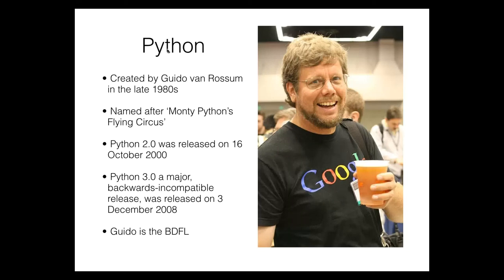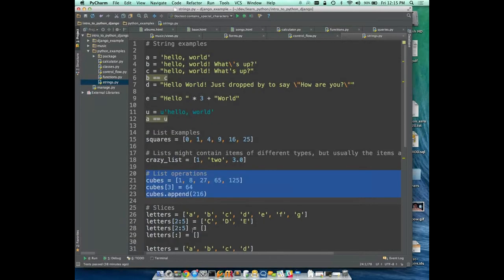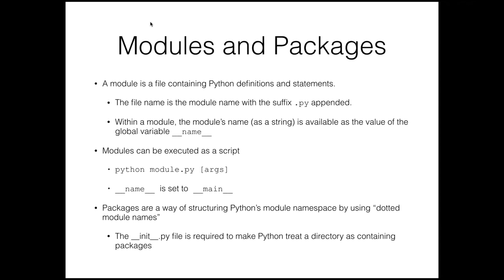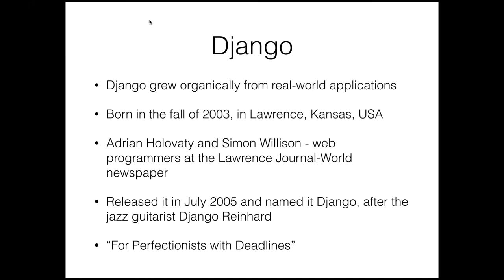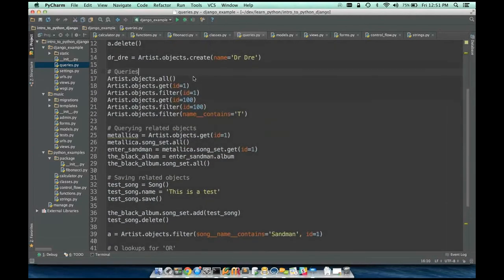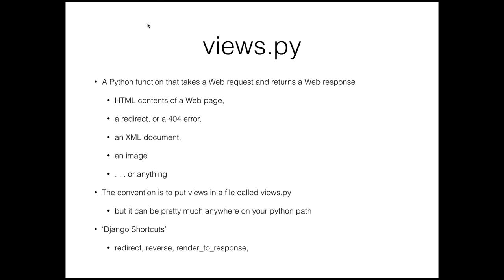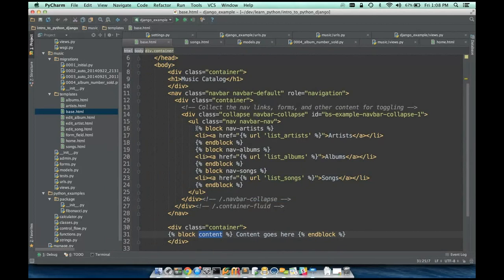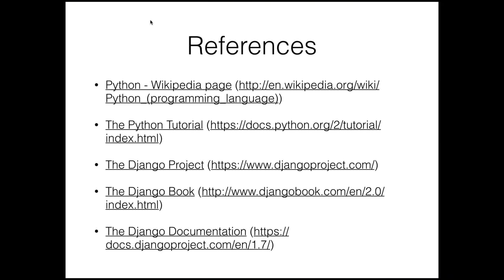Introduction to Python and Django Framework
Solution Street Tech Topic